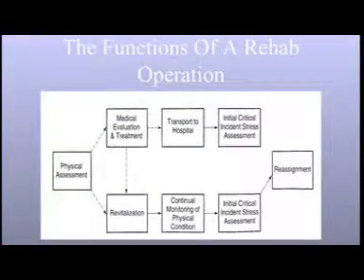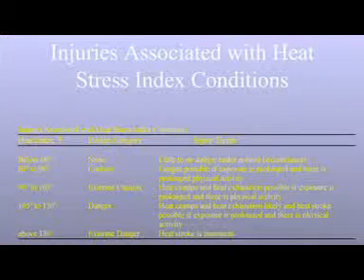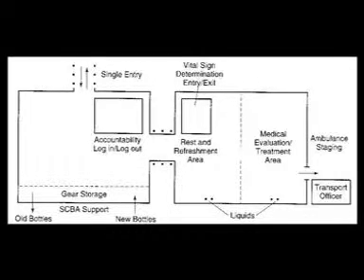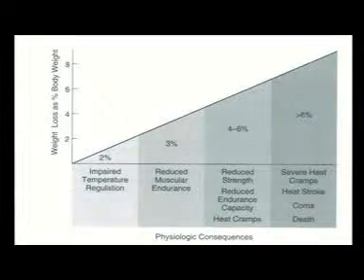Emergency Scene Rehab for First Responders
This training presentation from the Firefighters Support Foundation deals with the needs for emergency scene rehab, basic functions of the operations, and more.